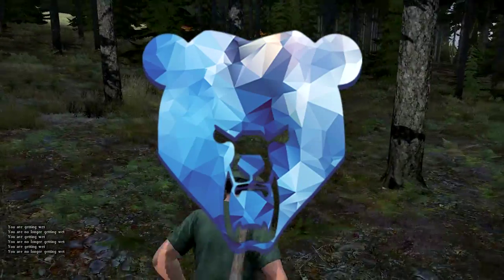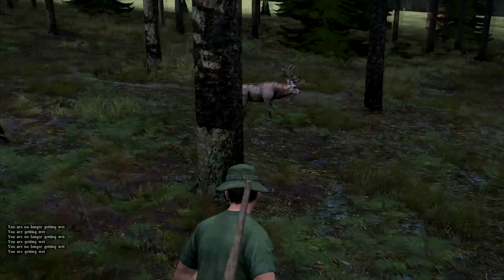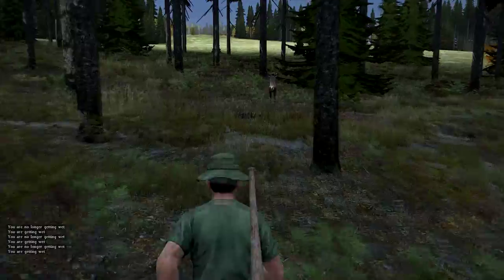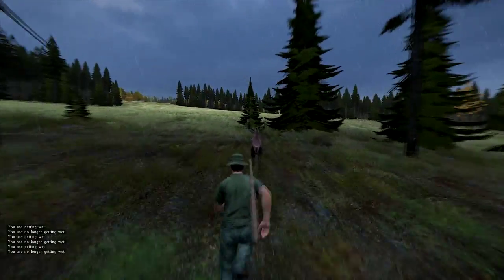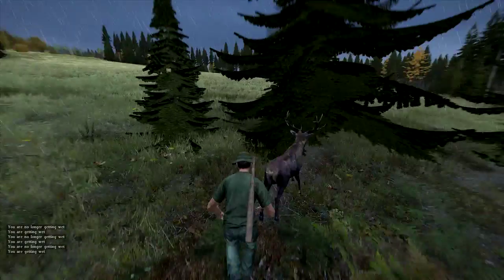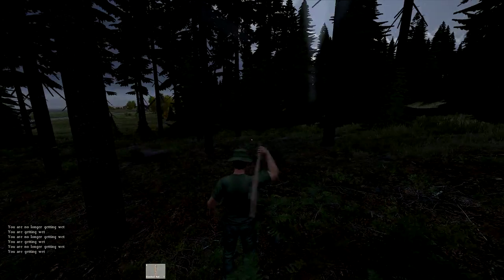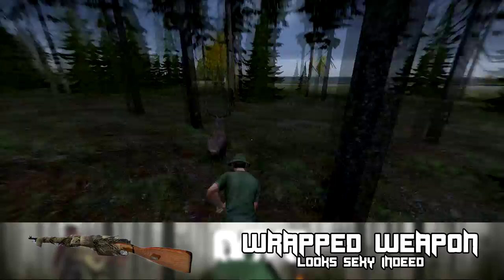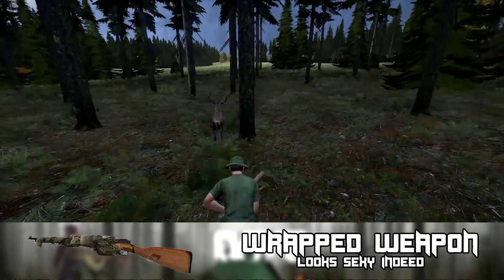DayZ Standalone : Ghille Camo & Sleeping Bag ?!?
► Steam - EpicHybrid

► Dayz Standalone Server ! - 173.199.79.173:2302 or Filter sweg police :)